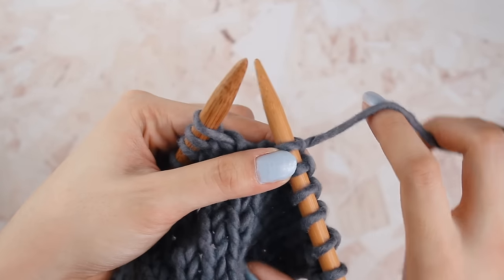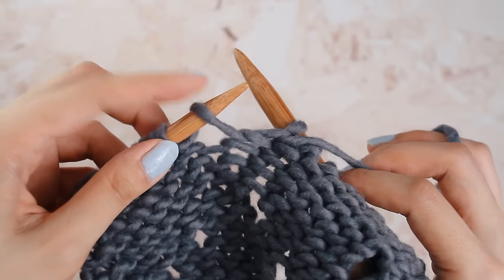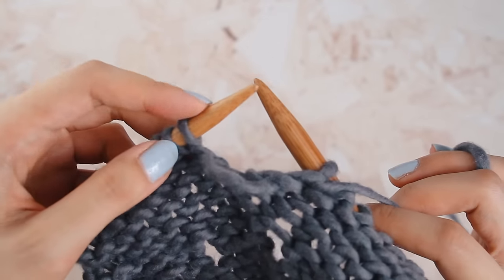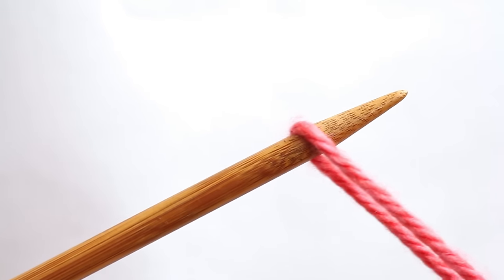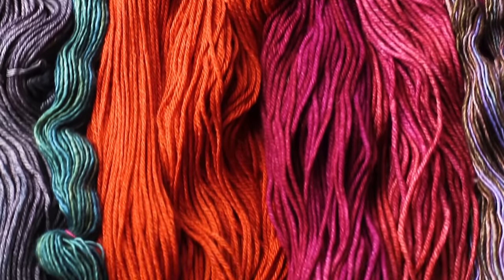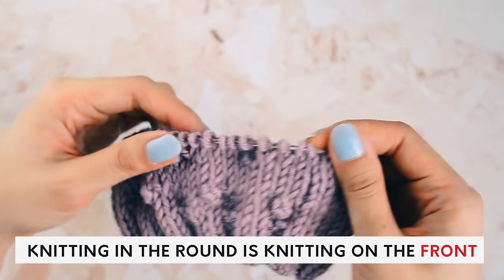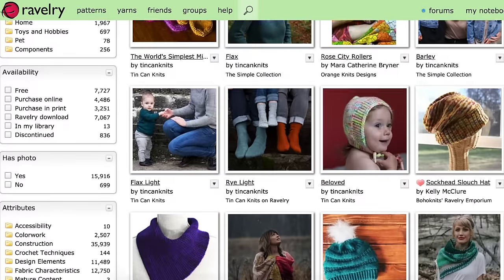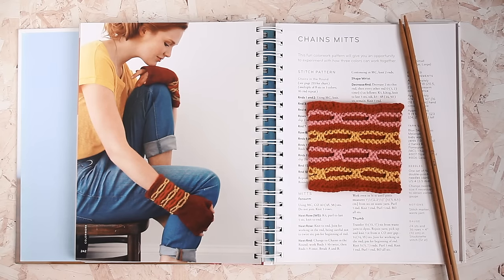11 Essential KNITTING TIPS for NEW KNITTERS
In this video I'll share 11 knitting tips that are essential for new knitters. These are tips that I wish I had when I was a new knitter. I had to learn a lot of things the hard way! I hope this video can help new knitters avoid common pitfalls and build a solid knitting foundation for years to come!

If you have knitting tips that I didn't cover, please share them in the comments. Let's make the comments section a fun place for learning. Sharing is caring!

/// RECOMMENDED INTERCHANGEABLE NEEDLES ///
➜ ChiaoGoo Stainless Steel Set
➜ Takumi Bamboo Set
➜ Knitter's Pride Aluminum Set

for more knitting tutorials, patterns, and fun!